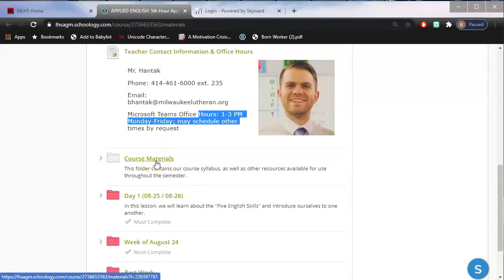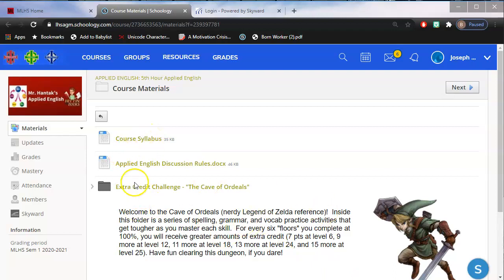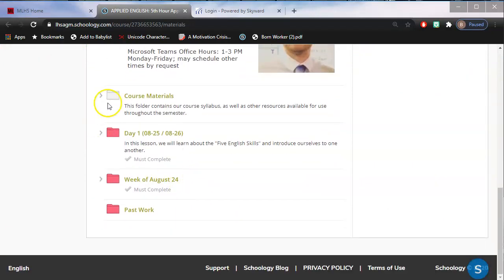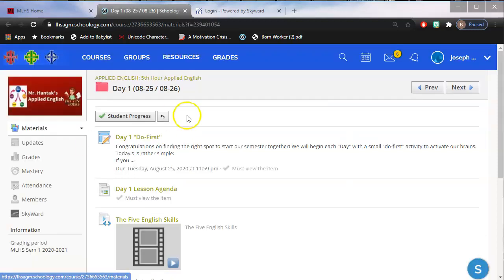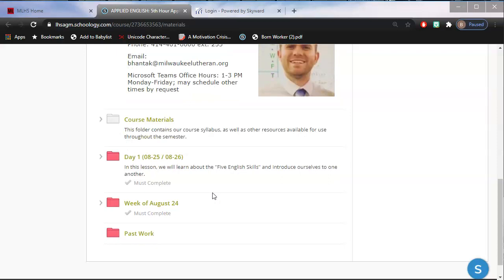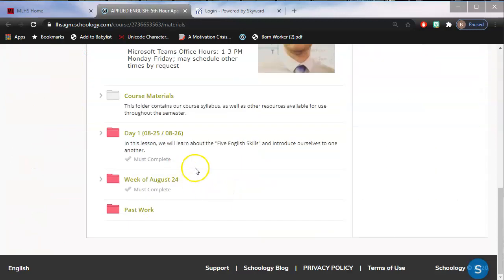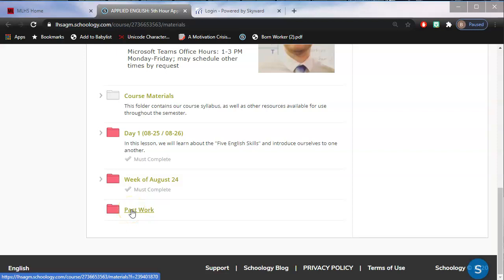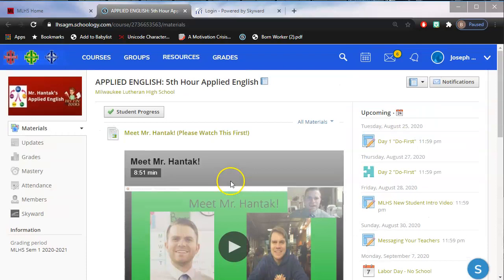Navigating a Course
In this video, I demonstrate how to navigate a course page in Schoology, discussing the purpose of individual folders.